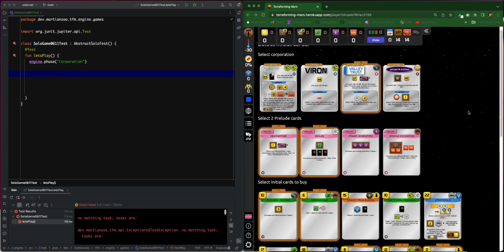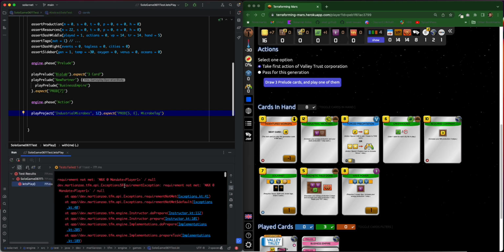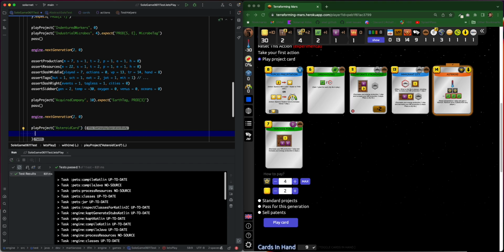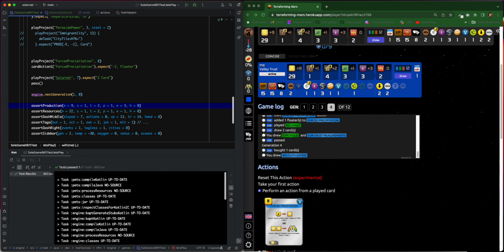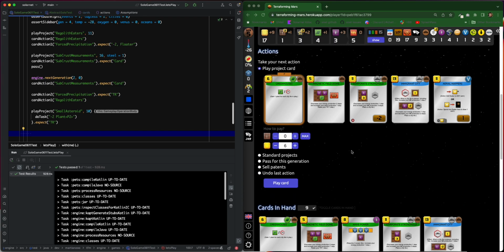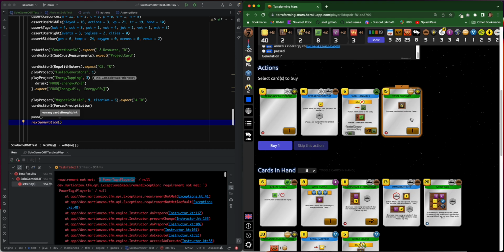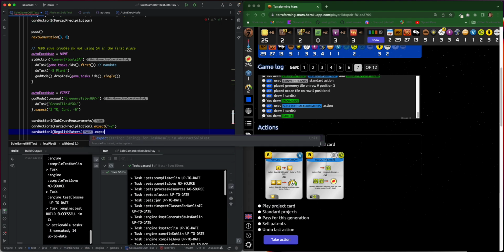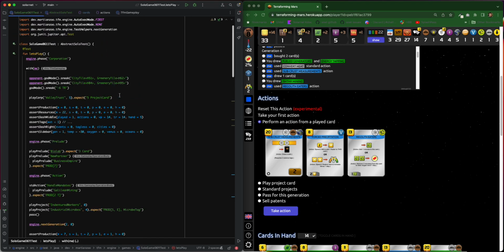Testing Solarnet against the online app 1